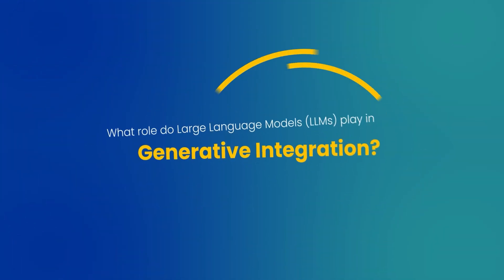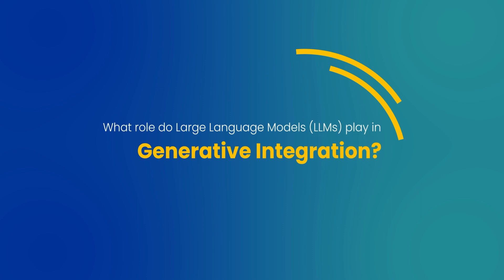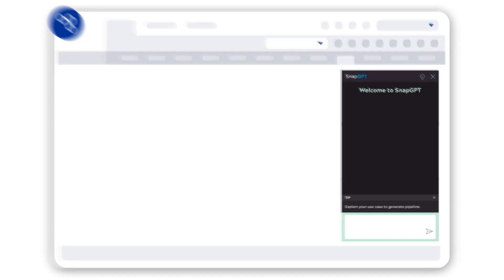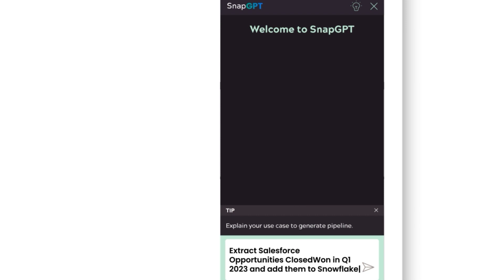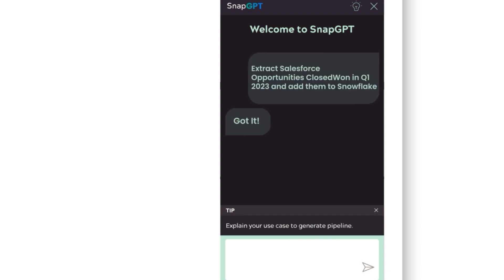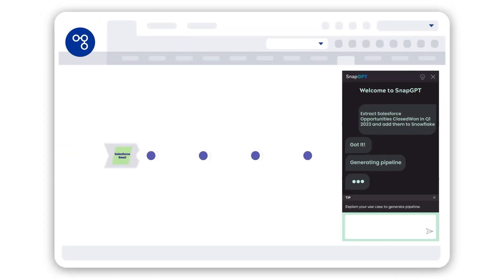What is Generative Integration? [SnapLogic Explains]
In this video, we explore the cutting-edge concept of generative integration, its benefits, and how to get started. Learn how generative AI and large language models (LLMs) like SnapGPT are revolutionizing the way we integrate data and automate business processes.

📌 Key Takeaways
1. What is Generative Integration?
An innovative approach to data integration and business process automation using generative AI and LLMs.

2. Benefits of Generative Integration
Faster and more streamlined integration processes.
Empowers citizen developers while maintaining IT governance.

3. Role of LLMs in Generative Integration
LLMs like SnapGPT enhance communication between users and applications, making the integration process more intuitive.

Get in Touch:
Interested in accelerating your organization with generative integration? Request a demo at SnapLogic